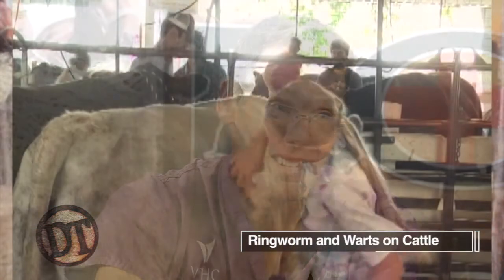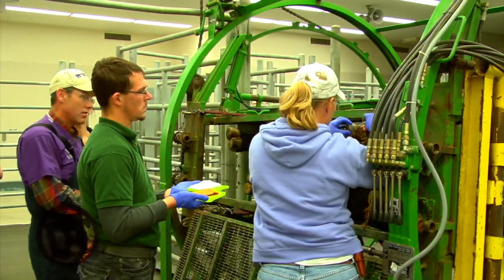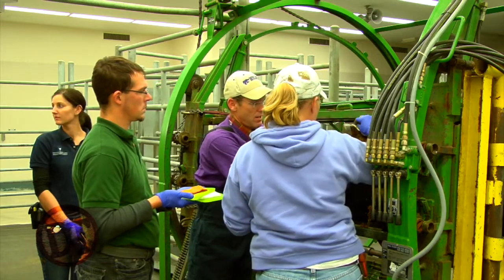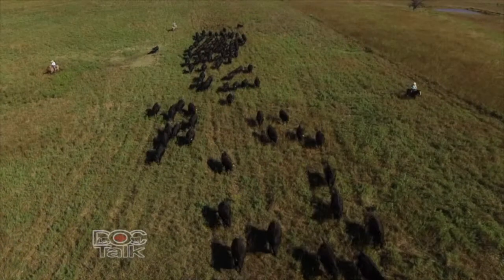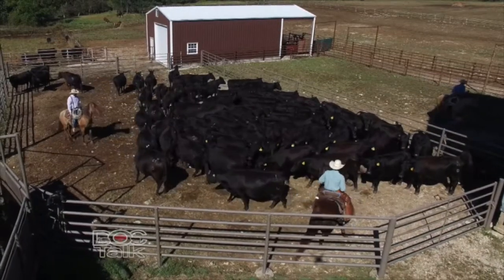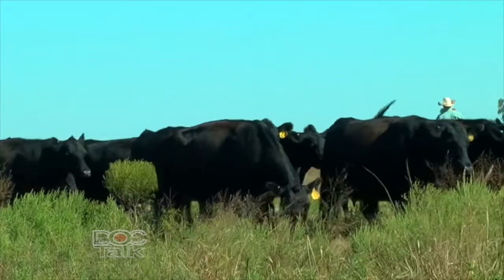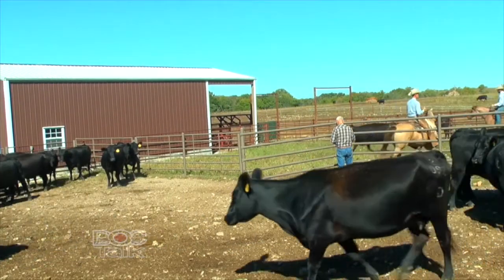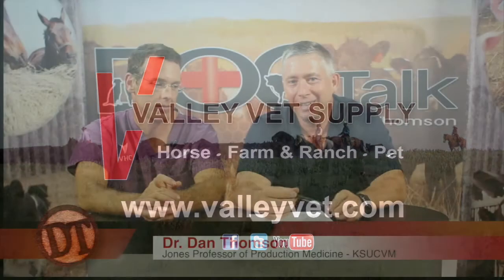DocTalk Ep 280 - Warts on Cattle with Dr. Matt Miesner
Welcome to DocTalk, we're going to have a great show today. We have Dr. Matt Miesner joining us. And we're going to talk about some things coming up on the show's season, we're going to talk about ringworm and warts and different things that can grow on the skin of cattle.